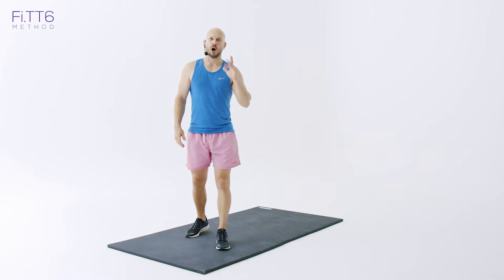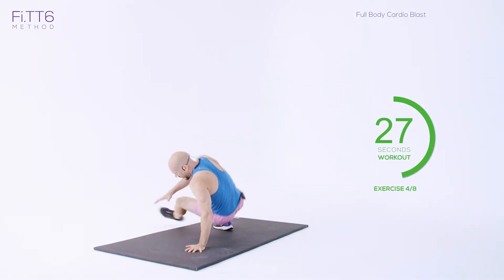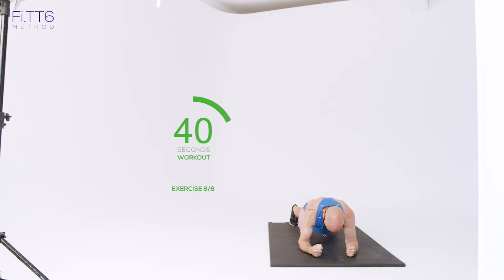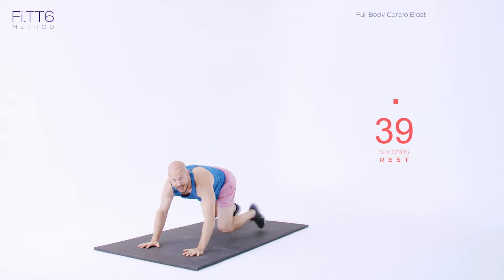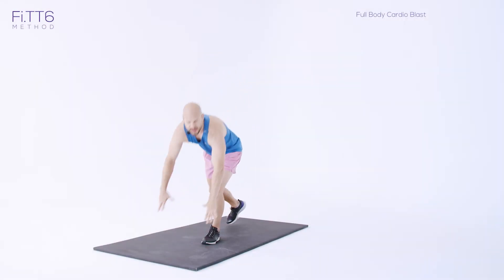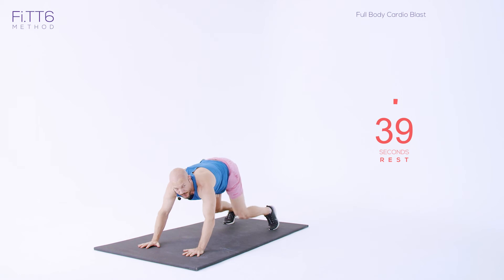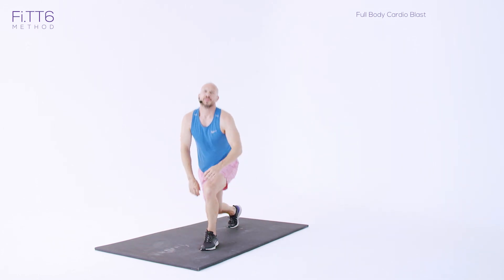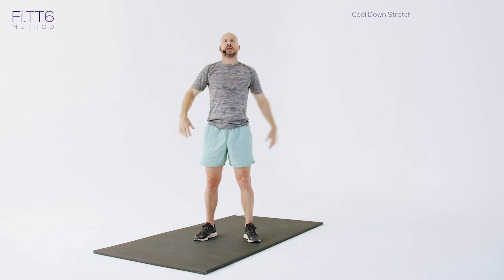Fi.TT6 METHOD Week 6 - 6D Cardio full body 30 mins class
Fi.TT6 METHOD
Free ‼️ FULL 6 week ‼️ "progressive bodyweight program" Normally £399 !!
Here is the FINAL workout of week 6 ! I hope you have enjoyed following this 6 week plan and got the results you were after.

22 bodyweight workouts in total, I will be releasing the full program in real time.

3 workouts per week in weeks 1 & 2.
4 workouts per week in weeks 3,4,5 & 6.
All different routines !

This program will become more challenging throughout the 6 weeks.

The full Fi.TT6 METHOD includes Ayurvedic Vegan nutrition plan & guided meditations. I am releasing just the workouts for now.

'LIVE WORKOUTS"
If you would like to workout with me LIVE and be part of my lovely supportive community, then simply request to join my private Facebook group "LIVE workouts, Yoga & Mindfulness".
In this group I train with you LIVE at 10am every day Mon-Fri. I have pre recorded yoga class for the weekend from Lisa Fairclough and a mindfulness workshop or meditation on "Mindful Mondays" from Anna Croucher.

Please dm me any questions.
Ben
x